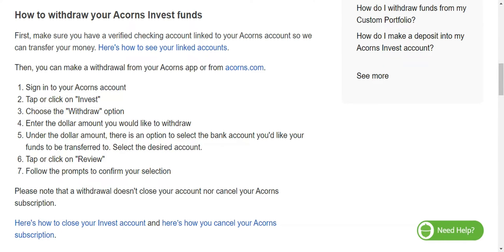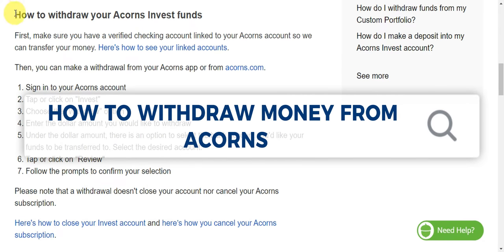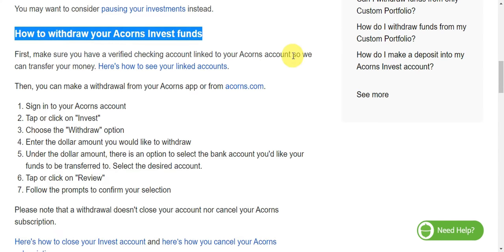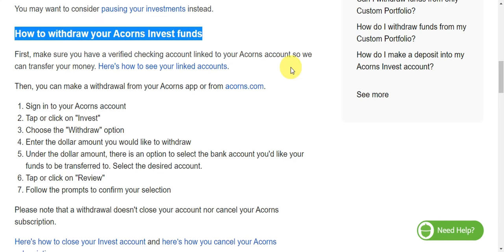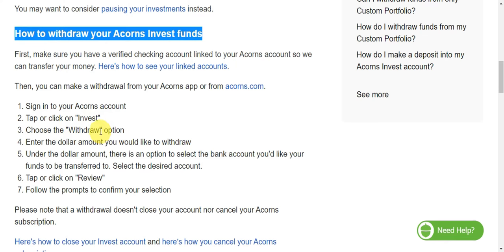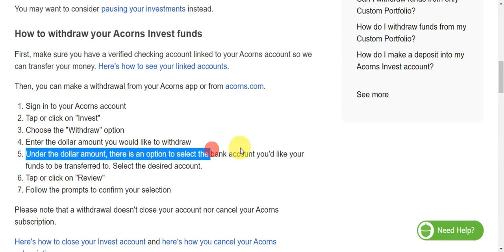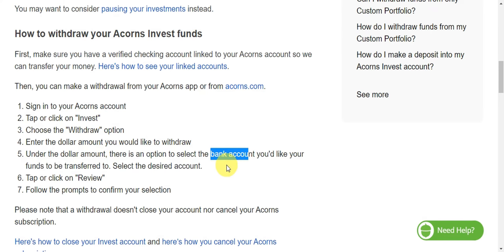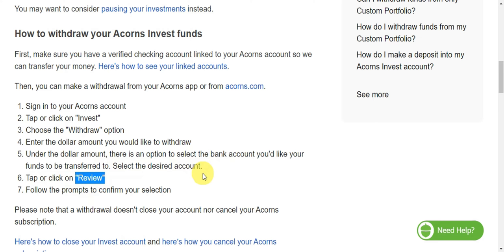How to Withdraw Money from Acorns (Best Method)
Did you know you can withdraw money from Acorns even if you don't have a bank account? Acorns is a great app that lets you save money and invest for the future. In this video, we'll show you the best method for withdrawing money from Acorns.

Whether you're a student looking to save money or an adult looking to invest for the future, Acorns is a great app to check out! In this video, we'll show you how to withdraw money from Acorns the easiest and fastest way possible. After watching this video, you'll be able to easily access your money and start investing for the future!